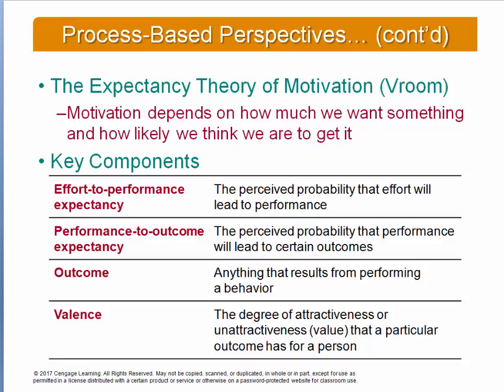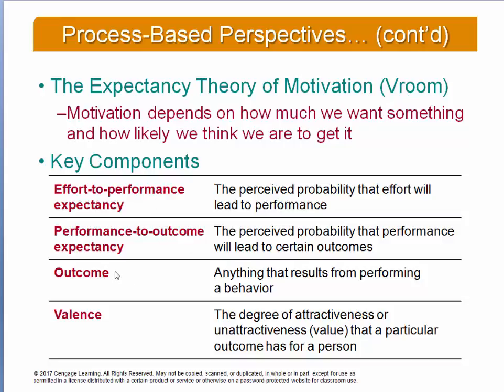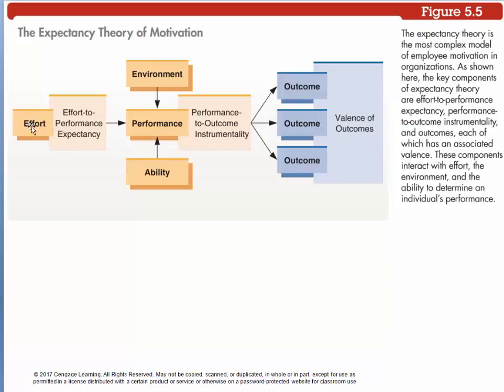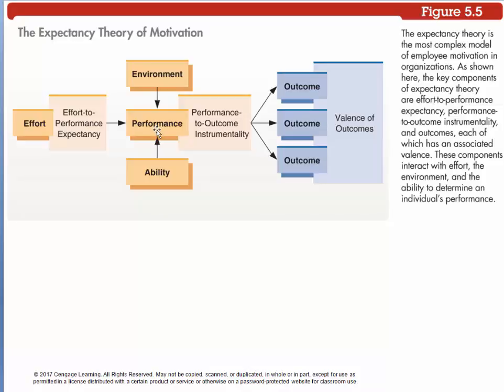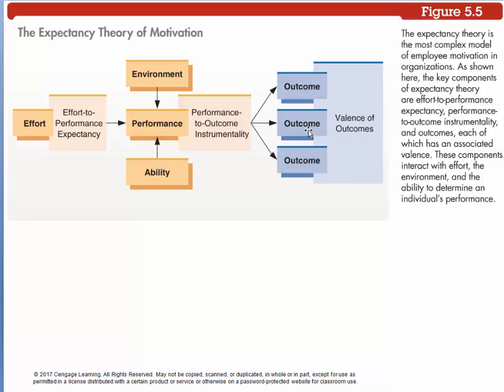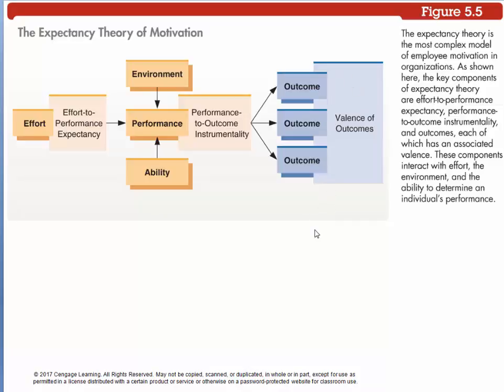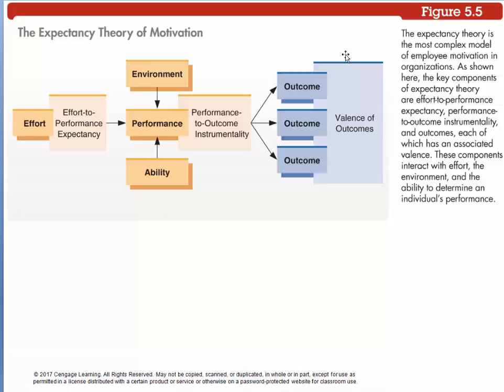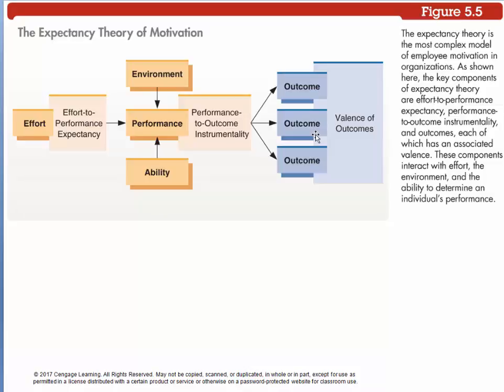MBA 602 Chapter 5e